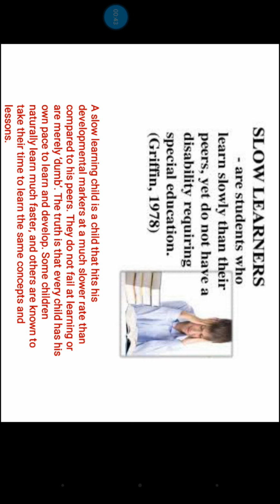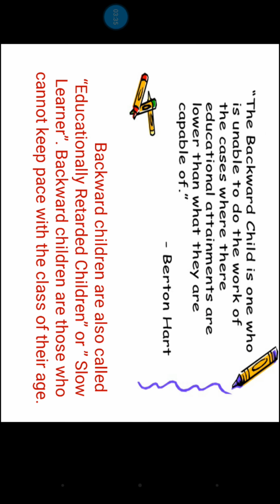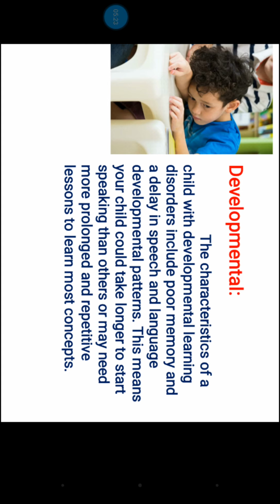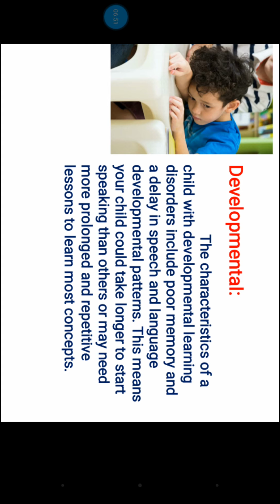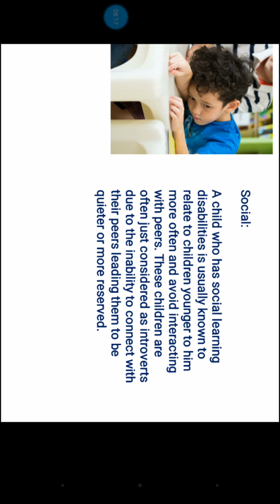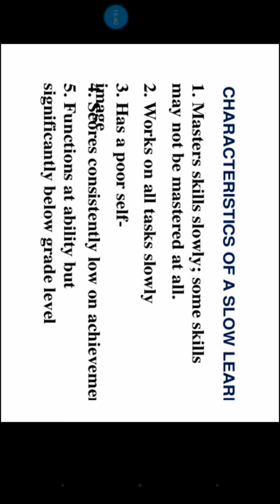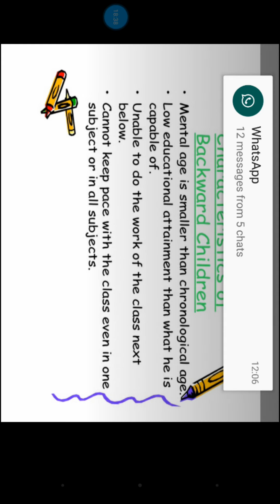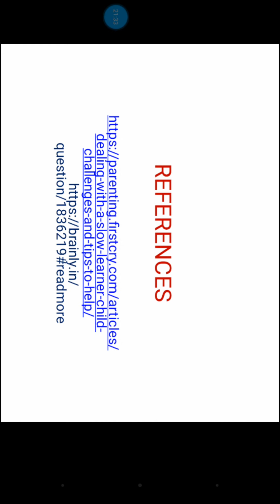Characteristics of Slow learners/ Backward children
Dr. Harpal Kaur Associate Professor Akal College of Education Mastuana Sahib Sangrur Punjab